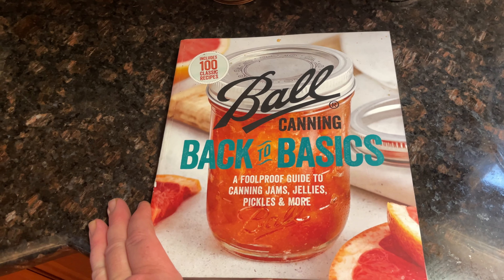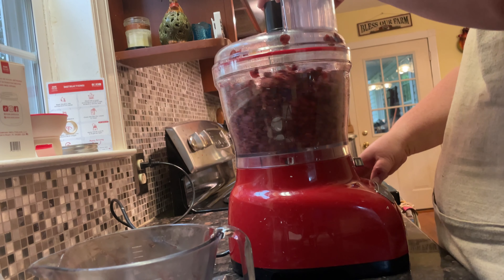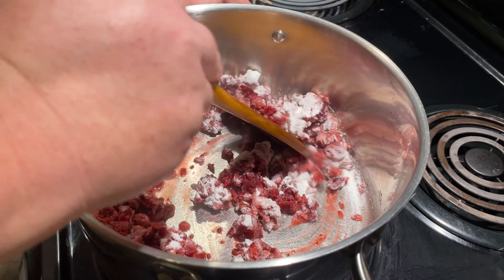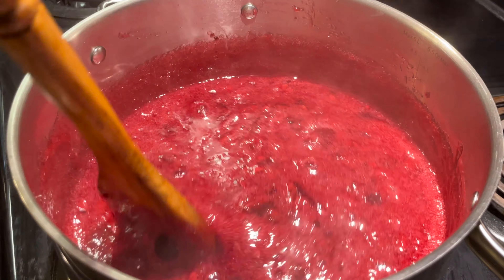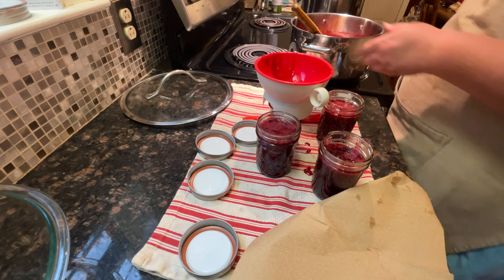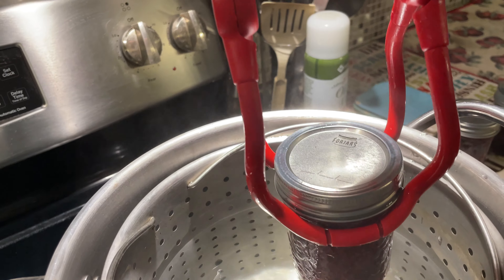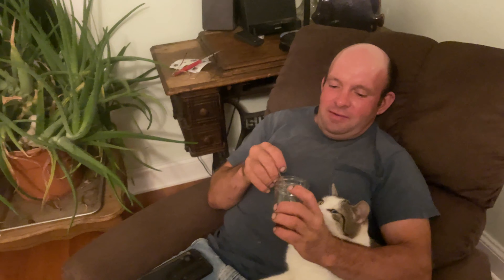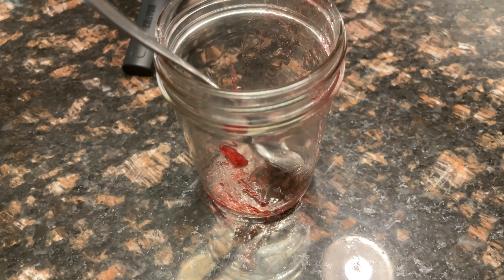Canning Cherry Jam with Forjars Lids (2022)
I was contacted by the Forjars Canning Supply company to feature & review their lids on my channel.  I will admit, I'm a bit skeptical but I'm willing to give them a try.  Any reviews I do, will be my honest opinion.
The company sent me free lids to review.  My first opinion of them, is they are made as well as the name brand lids. NO FAILS and less Siphoning! Epic Score for me!
I needed to make Cherry jam for a recipe Im making as a part of August Jamboree. Make sure to comment on all the August Jamboree videos for your chance at a gift card for Forjar lids.

🔥 👀Stock up on your canning lids now! Don't wait until you run out.

Ball’s recipe for Sweet Cherry Jam online

My jar lifter

My ladle

Presto’s 3 piece weight

Canning journal